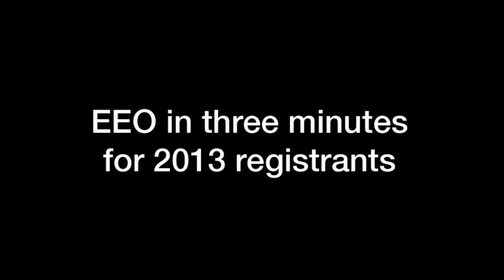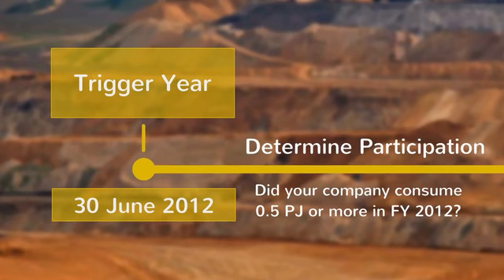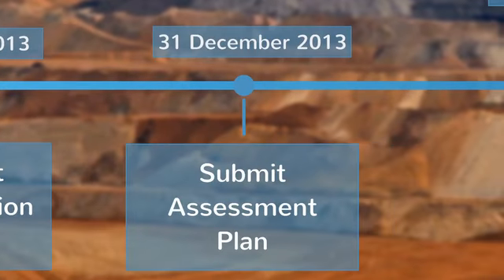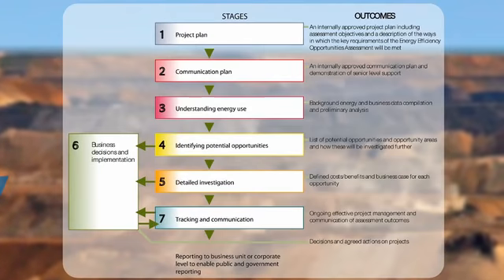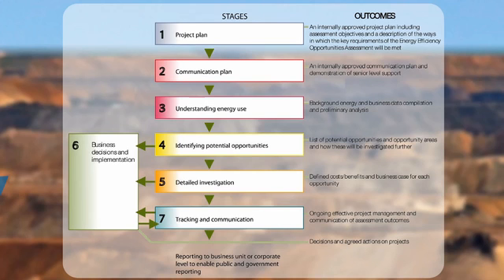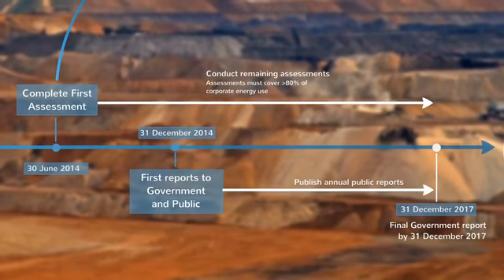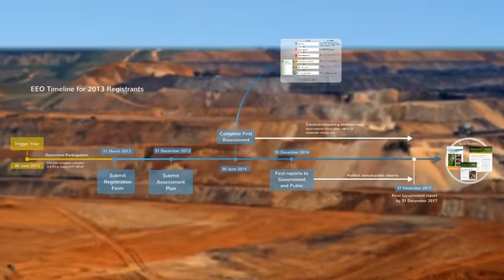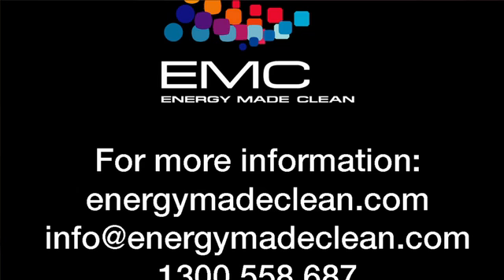emc's eeo in three minutes 640x360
The Australian Government's Energy Efficiency Opportunities (EEO) program is a legislative program which encourages large energy-using businesses to improve their energy efficiency.
EMC has worked extensively with companies who are required to participate in the EEO program. This three minute video provides an overview of the program.
Further information on EMC can be found at energymadeclean.com